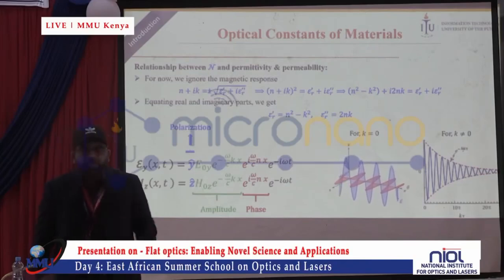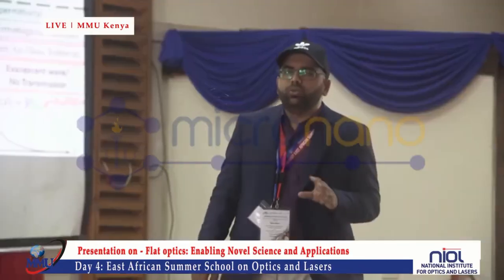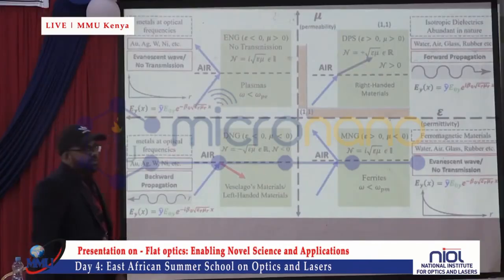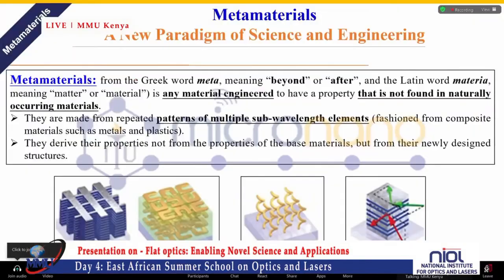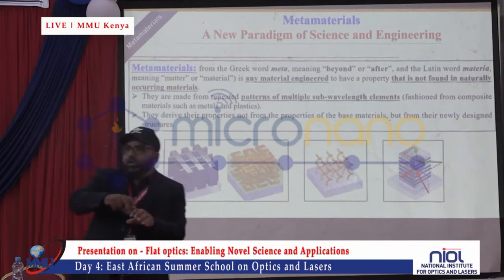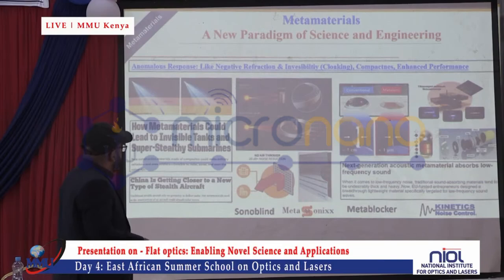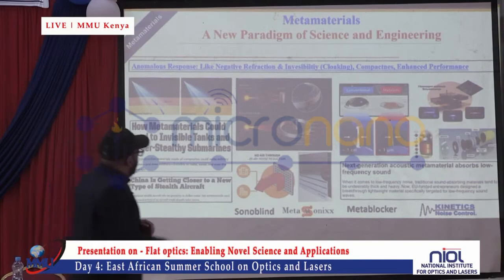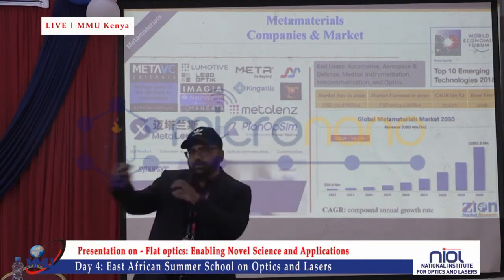Part 2 | Dr. Qasim Talk | East Africa Summer School | Multi Media University Kenya | CISS Global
East African Summer School on Lasers and Optics 2024, Nairobi, Kenya  Dr. Qasim's talk (Day 1_ Part 2)
Dr. Qasim Mehmood from the Electrical Engineering Department (EED) of ITU is delivering the inaugural session to kick off lab training at the East African Summer School on Lasers and Optics in Nairobi, Kenya. Here is the 2nd part of Dr.Qasim's talk on Day 1.
We will be sharing more segments of his talk, along with sessions conducted by his talented team from MicroNano-Lab.
Stay tuned for more updates from this exciting event organized by the International Centre for Theoretical Physics (ICTP) and sponsored by the International Commission of Optics, the OPTICA Society, and Multimedia University Kenya.